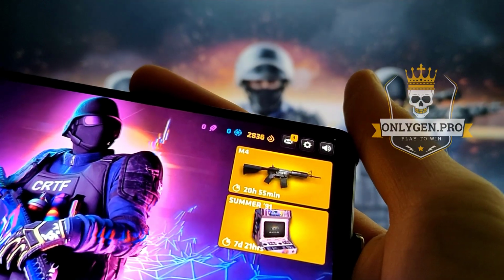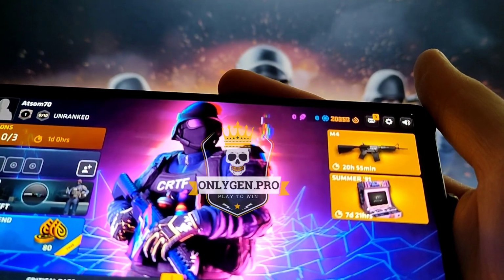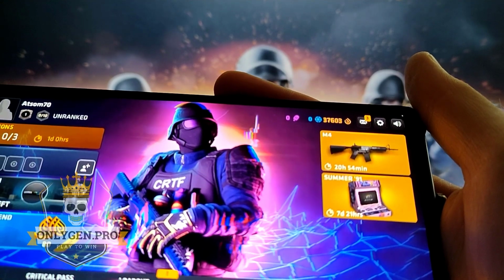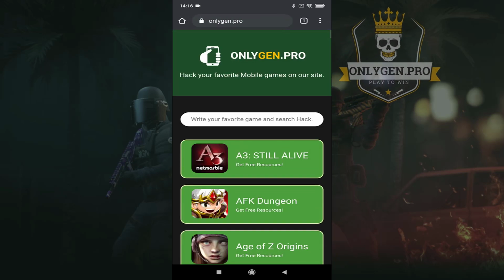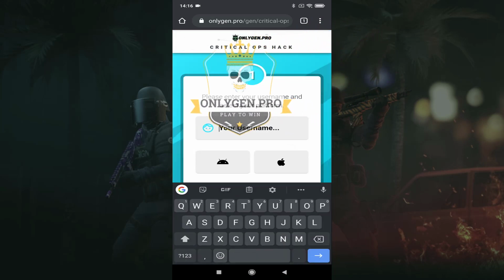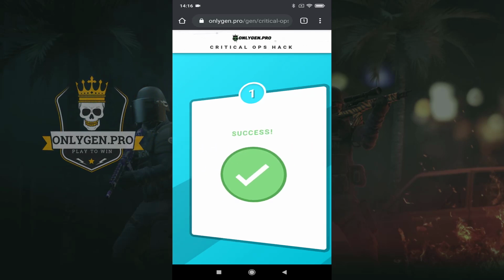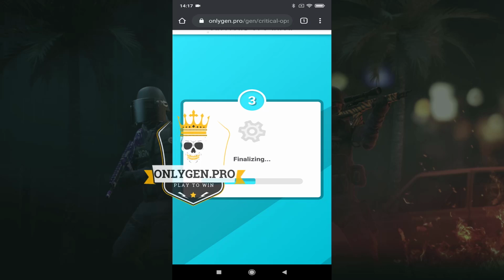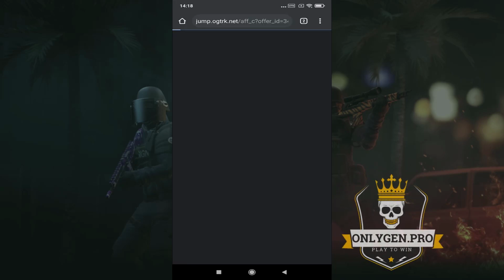Critical Ops Hack tips 2023 ✅ How To Get Credits With Critical Ops Cheat 🔥 MOD APK for iOS & Android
Hi there mobile game player! Now I'll demonstrate our update and better Critical Ops hack Tutorial for Android or iOS phone or tablet. Using this method anyone can easily get alot of Credits and also improve gaming experience and fun. Everything you require to do is stick to our video guide. Enjoy!

How to hack Critical Ops? It is a pretty easy hack method, if you follow these tips, you'll be able to do it in just a matter of minutes.
Critical Ops MOD APK is developed and protected by the best coder, This Critical Ops hack has tested by manies player now and we obtained awsome feedback froom them.

If you have some problems or maybe idea on how to improwe auer Critical Ops MOD APK should we do in the near future, feel free to write in the comment area.